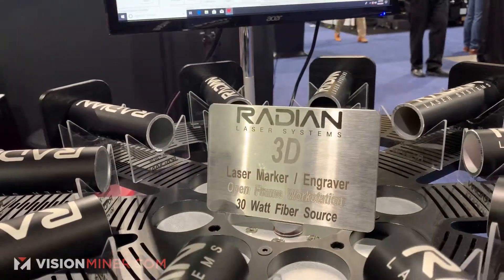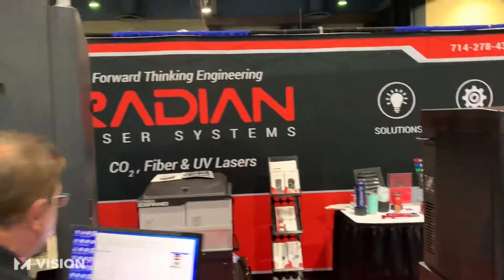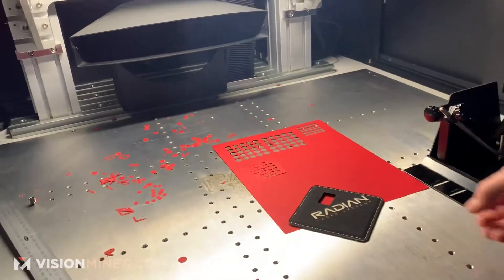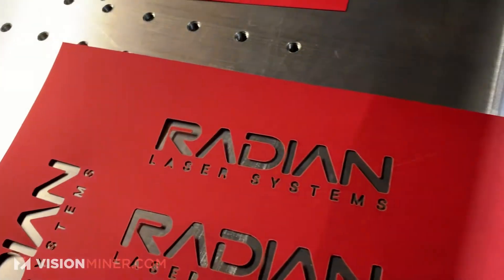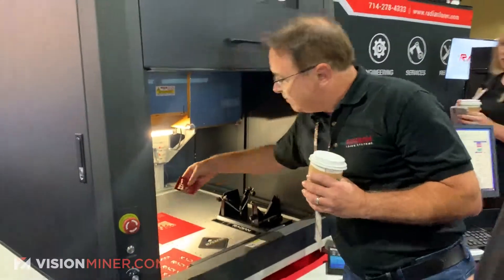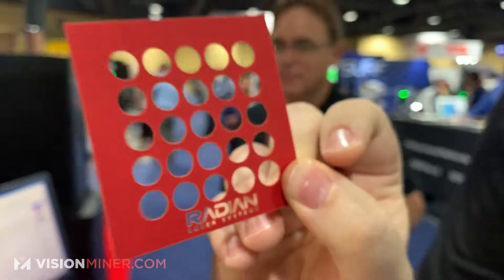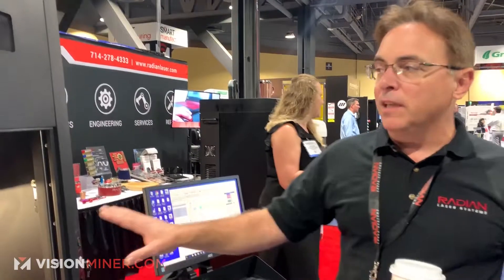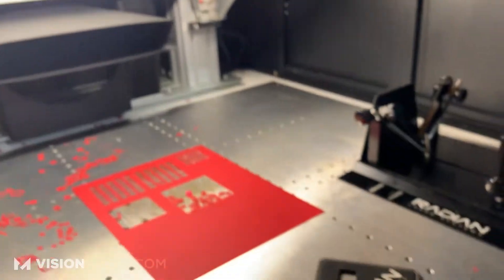Radian Open Frame Fiber & Co2 Galvo-based Laser Systems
Radian Laser Systems, Anaheim, CA was established in 2002 to produce high-quality industrial laser solutions utilizing galvo-based CO2 and fiber laser sources. Today, Radian designs, manufactures, and distributes customized laser marking and engraving systems, laser cutting tables, and work stations utilizing CO2 and fiber lasers for a wide range of industries and applications.  Radian provides machine customization, applications engineering and system repair.

Their 3D systems allow for marking on curved surfaces without rotating the work piece, as well as performing true 3D relief engraving. Advanced Software allows for unlimited configuration and precise control to meet the most exacting demands. Improve your productivity with a Radian Laser System.

Radian Laser Systems 2D and 3D fiber and galvo-based systems deliver precise laser marking and engraving for the most challenging work piece requirements. Our fiber lasers are easy to set up and maintain,  have best in class performance, are highly reliable and quite affordable.  These systems are well suited for engraving and marking metals and other inorganic materials and therefore are great for a variety of industries and applications from novice to expert.  Our 3D systems allow for marking on curved surfaces without rotating the work piece as well as performing true 3D relief engraving. Advanced Software allows for unlimited configuration and precise control to meet the most exacting demands.

All systems are designed to improve the customers productivity by incorporating fast, precise, and cost effective lasers to suit a variety of marking dimensions and materials.

Radian’s 2D/3D Open Frame Fiber Laser Systems are for entry-level to high-volume operations where precision, easy operation and low maintenance are required.  The open frame form factor and large marking area allow for marking on a wide range of inorganic objects. Optional accessories such as Radian’s custom rotary systems aid in increased productivity.  Radian’s 3D Dynamic Focus Module allows for marking on curved surfaces without rotation of the work piece.

Radian’s Desktop 2D/3D Fiber Laser Systems offer a fully enclosed form factor that contains the optional computer and fume extractor.  Great for operations where having all components neatly in one area is necessary.  The Desktop Laser Systems offer a larger work and marking area than the mini laser systems. Removable doors and side panels allow for easy object placement and for marking larger or bulky objects.  Fiber lasers are perfect for marking inorganic items.

Radian’s Mini 2D/3D Fibers Laser Systems offer a fully enclosed small and portable form factor for a variety of applications.  Great for marking inorganic materials in low volume or entry level operations.  Easily removable doors and side panels provide the ability to mark larger objects, within the 6x6” marking area.  Easy to operate and maintain.  External fume extractor optional.

Key Features:

Compact enclosure that holds all components, including computer and fume extractor

Detachable doors and side panels to accommodate large parts

Advanced Auto-Focus (Standard)

Expansion features such as rotation tools and indexing tables

Safety interlocks for operator protection